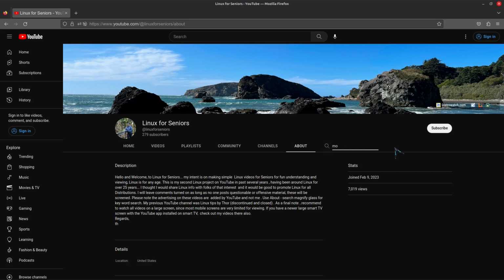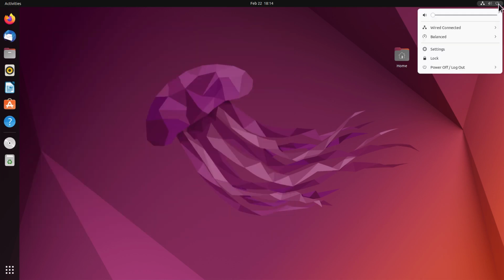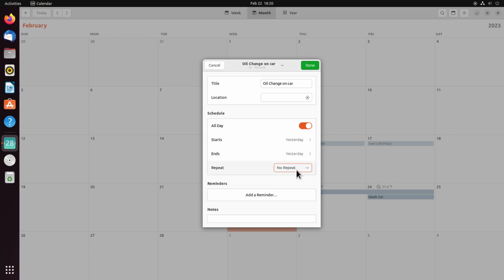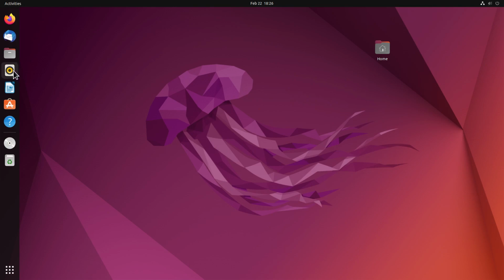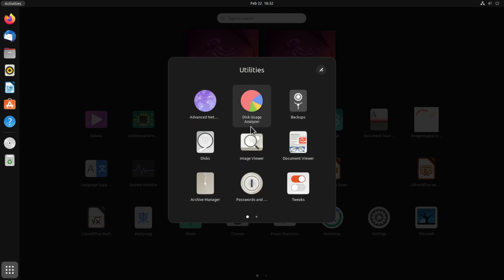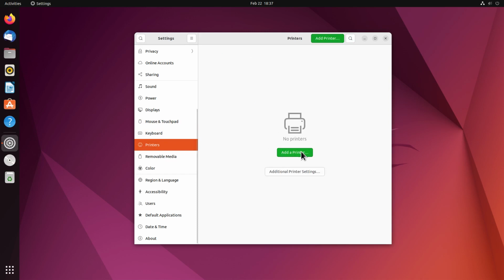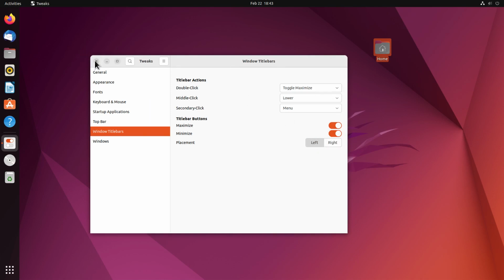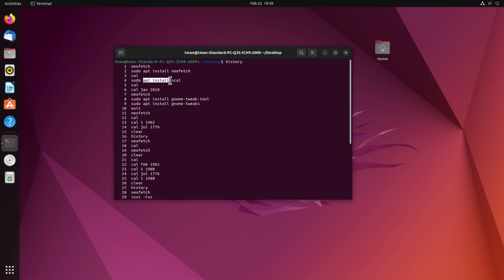Ubuntu - GNOME - tips for seniors ..Tour - Overview & tips.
Tour - Overview and tips on the Ubuntu GNOME desktop and also large calendar app tips.
Recommend viewing on Large screen.

 0:00 - Intro to Tour & Overview
0:35 - Intro to Linux for Seniors
4:12 -  Viewing Linux for Seniors on Smart TV using YouTube app
4:53 - QR code for Linux for Seniors
6:27 - System Info
8:44 - Start of Tour & Overview and tips.
9:57 - Logout & Login selection of X11 or Wayland
11:27 - Calendar
19:07 - Left Main screen menu
19:17 - File manager
19:40 - How to enlarge Icons in the file manager
21:14 - Application's Music
21:50 - LibreOffice writer
23:00 - Ubuntu Software store
25:00 - Applications installed
28:28 -  Wallpapers or Background images
28:53 - Appearance Style's
29:37 - On Line accounts
29:56 - Different settings
34:09 - Accessibility settings
36:38 - Software Updater
37:42 - Tweeks
42:15 - Install command tips in Terminal